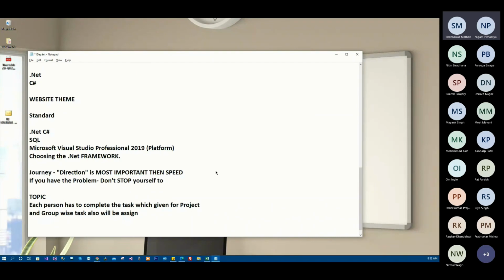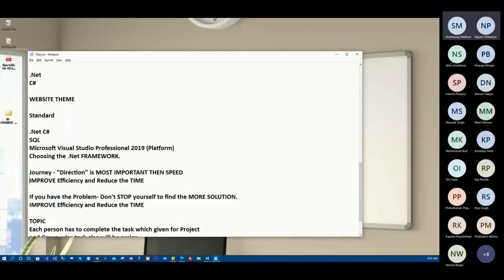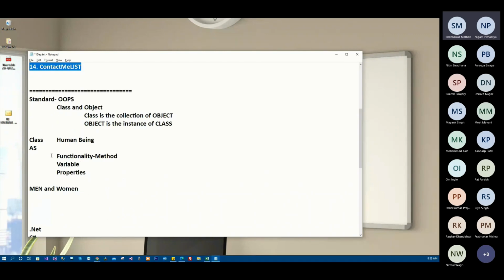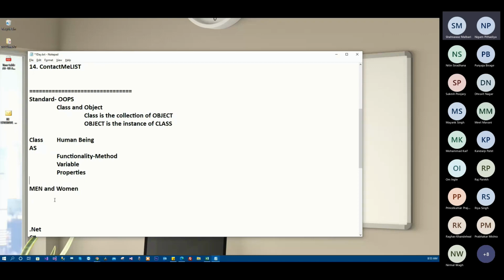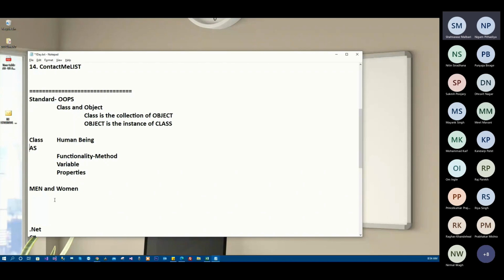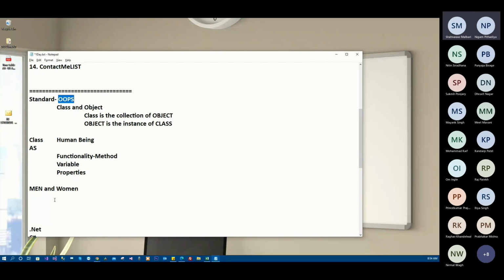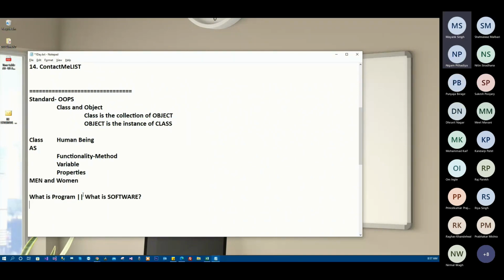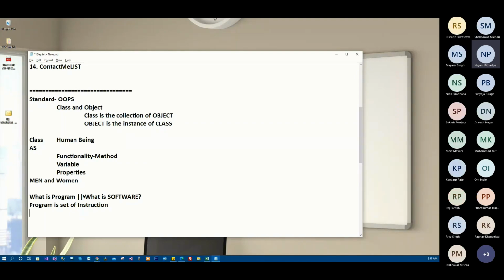HABIBI!😎 OOPS!🤭,LEARNiNG? OBJECT ORIENTED PROGRAMMiNG Concept iN PHANNY STYLE, SiKHATi TUMKO-Part 3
𝐓𝐇𝐈𝐒 CORPORATE 𝐓𝐑𝐀𝐈𝐍𝐈𝐍𝐆 𝐒𝐄𝐂𝐓𝐈𝐎𝐍 𝐈𝐒 𝐏𝐀𝐑𝐓 𝐎𝐅 𝟏𝟓𝟎 𝐇𝐎𝐔𝐑𝐒 𝐒𝐄𝐑𝐈𝐄𝐒 𝐎𝐍 𝐇𝐎𝐖 𝐓𝐎 𝐁𝐔𝐈𝐋𝐃 𝐘𝐎𝐔𝐑 𝐎𝐖𝐍 𝐏𝐎𝐑𝐓𝐅𝐎𝐋𝐈𝐎(𝐖𝐖𝐖. 𝐘𝐎𝐔𝐑𝐍𝐀𝐌𝐄 .𝐂𝐎𝐌) & 𝐀𝐃𝐌𝐈𝐍 𝐏𝐀𝐍𝐄𝐋 𝐅𝐎𝐑 𝐏𝐎𝐑𝐓𝐅𝐎𝐋𝐈𝐎.𝐔𝐒𝐈𝐍𝐆 𝐀𝐙𝐔𝐑𝐄 𝐃𝐄𝐕 𝐎𝐏𝐒 .𝐍𝐄𝐓/𝐂#/𝐌𝐕𝐂/𝐒𝐐𝐋/𝐖𝐄𝐁 𝐀𝐏𝐈

It's a basic of all programming and if you want to build the application I.e your portfolio then you have to know the OOPS concept because each step counts!

LEARNiNG OBJECT ORIENTED PROGRAMMING Concept Part 3

⭐⭐👍⭐⭐𝐇𝐚𝐛𝐢𝐛𝐢!!! 𝐇𝐚𝐛𝐢𝐛𝐢!!! 𝐠𝐨𝐨𝐝 𝐦𝐮𝐬𝐭 𝐛𝐞 𝐬𝐡𝐚𝐫𝐞𝐝 😉 𝐚𝐧𝐝 𝐥𝐞𝐭'𝐬 𝐆𝐑𝐎𝐖🚀 𝐓𝐨𝐠𝐞𝐭𝐡𝐞𝐫

And Even
🤔🤔 Do Ask Yourself and YOUR friends TWO QUESTIONS
✅ HOW DO WANT TO DIE A MILLIONAIRE?
✅ DO YOU WANT TO BECOME A MILLIONAIRE BEFORE YOU DIE ?
GET IN TOUCH WITH ME FOR A DETAILED DISCUSSION.

𝐋𝐨𝐜𝐚𝐭𝐢𝐨𝐧 𝐈 𝐰𝐨𝐫𝐤𝐞𝐝: 𝐈𝐧𝐝𝐢𝐚, 𝐔𝐀𝐄, 𝐊𝐒𝐀, 𝐀𝐟𝐫𝐢𝐜𝐚 𝐚𝐬 𝐚 𝐂𝐨𝐫𝐩𝐨𝐫𝐚𝐭𝐞 𝐓𝐫𝐚𝐢𝐧𝐞𝐫, 𝐟𝐨𝐫 𝐦𝐨𝐫𝐞 𝐝𝐞𝐭𝐚𝐢𝐥𝐬 𝐝𝐨 𝐯𝐢𝐬𝐢𝐭 𝐡𝐭𝐭𝐩://𝐰𝐰𝐰.𝐒𝐡𝐚𝐡𝐧𝐚𝐰𝐚𝐳𝐌𝐚𝐥𝐛𝐚𝐫𝐢.𝐜𝐨𝐦 (𝐅𝐑𝐄𝐒𝐇 𝐋𝐎𝐎𝐊)😎

🎯𝐎𝐍𝐄 𝐎𝐅 𝐓𝐇𝐄 𝐒𝐓𝐔𝐃𝐄𝐍𝐓 𝐅𝐄𝐄𝐃𝐁𝐀𝐂𝐊 𝐀𝐅𝐓𝐄𝐑 𝐓𝐑𝐀𝐈𝐍𝐈𝐍𝐆, 𝐅𝐎𝐑 𝐘𝐎𝐔𝐑 𝐑𝐄𝐅𝐄𝐑𝐄𝐍𝐂𝐄
𝐇𝐞𝐥𝐥𝐨 𝐬𝐢𝐫
𝐈 𝐰𝐚𝐬 𝐧𝐞𝐰 𝐢𝐧𝐭𝐨 𝐈𝐓 𝐬𝐞𝐜𝐭𝐨𝐫 𝐚𝐧𝐝 𝐰𝐚𝐬 𝐜𝐨𝐧𝐟𝐮𝐬𝐞𝐝 , 𝐰𝐡𝐚𝐭 𝐭𝐨 𝐝𝐨, 𝐡𝐨𝐰 𝐭𝐨 𝐝𝐨 , 𝐰𝐡𝐞𝐭𝐡𝐞𝐫 𝐈 𝐰𝐢𝐥𝐥 𝐛𝐞 𝐚𝐛𝐥𝐞 𝐭𝐨 𝐬𝐮𝐫𝐯𝐢𝐯𝐞 𝐢𝐧𝐭𝐨 𝐭𝐡𝐢𝐬 𝐨𝐫 𝐧𝐨𝐭.
𝐭𝐡𝐞𝐧 𝐰𝐞 𝐠𝐨𝐭 𝐭𝐨 𝐝𝐨 .𝐧𝐞𝐭 𝐭𝐫𝐚𝐢𝐧𝐢𝐧𝐠 𝐚𝐧𝐝 𝐈 𝐭𝐡𝐢𝐧𝐤 𝐈 𝐰𝐚𝐬 𝐥𝐮𝐜𝐤𝐲 𝐭𝐡𝐚𝐭 𝐲𝐨𝐮 𝐰𝐞𝐫𝐞 𝐚𝐬𝐬𝐢𝐠𝐧𝐞𝐝 𝐚𝐬 𝐨𝐮𝐫 𝐭𝐫𝐚𝐢𝐧𝐞𝐫 . 𝐌𝐲 𝐟𝐞𝐚𝐫 𝐨𝐟 𝐜𝐨𝐝𝐢𝐧𝐠 𝐚𝐧𝐝 𝐦𝐚𝐤𝐢𝐧𝐠 𝐭𝐡𝐞 𝐩𝐫𝐨𝐣𝐞𝐜𝐭 𝐬𝐭𝐚𝐫𝐭𝐞𝐝 𝐯𝐚𝐧𝐢𝐬𝐡𝐢𝐧𝐠 𝐚𝐬 𝐭𝐡𝐞 𝐭𝐫𝐚𝐢𝐧𝐢𝐧𝐠 𝐩𝐫𝐨𝐜𝐞𝐞𝐝𝐞𝐝 .𝐈𝐧 𝐦𝐲 𝐥𝐢𝐟𝐞 𝐈 𝐡𝐚𝐯𝐞 𝐟𝐞𝐥𝐭 𝐭𝐡𝐢𝐬 𝐦𝐮𝐜𝐡 𝐜𝐨𝐧𝐟𝐢𝐝𝐞𝐧𝐭 𝐢𝐧 𝐦𝐚𝐤𝐢𝐧𝐠 𝐚 𝐩𝐫𝐨𝐣𝐞𝐜𝐭 . 𝐀𝐋𝐋 𝐁𝐄𝐂𝐀𝐔𝐒𝐄 𝐎𝐅 𝐘𝐎𝐔 𝐒𝐈𝐑 .
𝐈 𝐫𝐞𝐚𝐥𝐥𝐲 𝐭𝐡𝐚𝐧𝐤 𝐲𝐨𝐮 𝐟𝐨𝐫 𝐛𝐞𝐢𝐧𝐠 𝐭𝐡𝐞 𝐭𝐫𝐚𝐢𝐧𝐞𝐫/𝐦𝐞𝐧𝐭𝐨𝐫/𝐠𝐮𝐢𝐝𝐞 𝐟𝐨𝐫 𝐮𝐬
𝐭𝐡𝐢𝐬 𝟏𝟑 𝐝𝐚𝐲𝐬 𝐰𝐞𝐧𝐭 𝐬𝐨 𝐪𝐮𝐢𝐜𝐤𝐲.𝐈 𝐫𝐞𝐚𝐥𝐥𝐲 𝐞𝐧𝐣𝐨𝐲𝐞𝐝 𝐛𝐞𝐢𝐧𝐠 𝐭𝐫𝐚𝐢𝐧𝐞𝐝 𝐛𝐲 𝐲𝐨𝐮 .
𝐚𝐭 𝐥𝐚𝐬𝐭 𝐢 𝐰𝐚𝐧𝐭 𝐭𝐨 𝐬𝐚𝐲 - 𝐬𝐡𝐮𝐤𝐫𝐚𝐧 𝐡𝐚𝐛𝐢𝐛𝐢😁 𝐟𝐨𝐫 𝐡𝐞𝐥𝐩𝐢𝐧𝐠 𝐦𝐞 𝐠𝐫𝐨𝐰

TimeLine
00:00.240,00:07.020
SO I HOPE GUYS CLEAR THAT UH SO MY DEFINITION
YOU YOU SEE THAT THE CLASS SAYS PRESIDENT IN THIS
00:07.020,00:12.060
WORLD BUT NOT EXISTS TO MAKE IT EXIST YOU HAVE TO
CREATE AN OBJECT SO HERE I'VE GIVEN YOU THE POINT
00:12.060,00:17.880
OF VIEW GUYS SO AT THE END WHAT I WANT TO TELL
YOU IS WHEN YOU ARE ON A JOURNEY YOU HAVE TO SEE

00:17.880,00:29.100
FROM ALL THE DIRECTION CORRECT SIMPLE IF YOU HAVE
A PROBLEM DON'T STOP YOUR TROUBLE YOURSELF TO FIND

00:29.100,00:34.260
HOW SHOULD I FIND THE MORE SOLUTION THAT'S
THE QUESTION THE ANSWER IS TO IMPROVE THIS

00:34.260,00:43.080
EFFICIENCY AND USE V THIS IS THE STRONGEST REASON
WHY YOU HAVE TO FIND OUT MORE THAN ONE SOLUTION

00:43.620,00:49.980
AND THEN CHECK WHICH SOLUTION HELP YOU TO IMPROVE
THE EFFICIENCY AND REDUCE THE TIME THAT IS THE

00:49.980,00:54.900
WHOLE CONCEPT SAME THING WHEN YOU ARE ON A JOURNEY
SAME THING YOU HAVE TO DO WITH THE SAME GUYS LIKE

00:54.900,01:00.060
YOU HAVE TO FIND OUT WHICH DIRECTION IS GOOD
FOR YOU AND SAME RULE WE ARE GOING TO APPLY

01:00.060,01:05.460
WHERE SO HOPE I'M GETTING NOW WHICH I TALK ABOUT
THAT YOU HAVE THE UH LIKE THE FUNCTIONALITY AND

01:05.460,01:09.300
THE VARIABLE AND THE PROPERTY THAT OUR MORE
THING IS YOU WILL FIND IT YOU SEE THAT THING

01:09.300,01:15.240
SO I'M CLEAR WITH THIS CLASS AND OBJECT UH YOU GOT
THE FUNCTIONS AND THE METHOD WE'LL SEE THAT THE

01:15.240,01:19.140
FUNCTIONS AND THE METHOD AND THE PROPERTY CHICKEN
WE'LL SEE THAT ONE WE ARE NOT GOING TO FOLLOW THE

𝗠𝘆 𝗙𝗶𝗿𝘀𝘁 𝗕𝗼𝗼𝗸 𝗔𝘃𝗮𝗶𝗹𝗮𝗯𝗹𝗲 𝗼𝗻 𝗔𝗺𝗮𝘇𝗼𝗻.𝗰𝗼𝗺, 𝗽𝗹𝗲𝗮𝘀𝗲 𝗯𝗲 𝗻𝗼𝘁𝗲, 𝗼𝗻𝗰𝗲 𝘆𝗼𝘂 𝗯𝘂𝘆 𝘁𝗵𝗲 𝗕𝗼𝗼𝗸 𝘁𝗼 𝗴𝗲𝘁 𝗜𝗡𝗦𝗣𝗜𝗥𝗘, 𝘁𝗵𝗲𝗻 𝘁𝗵𝗲 𝟭𝟬𝟬% 𝗥𝗼𝘆𝗮𝗹𝘁𝘆 𝗔𝗺𝗼𝘂𝗻𝘁 𝘄𝗶𝗹𝗹 𝗴𝗼 𝘁𝗼 𝗖𝗛𝗔𝗥𝗜𝗧𝗬 𝘁𝗼 𝗴𝗲𝘁 𝗮 𝗯𝗹𝗲𝘀𝘀𝗶𝗻𝗴 𝗯𝘆 𝗻𝗲𝗲𝗱𝘆.